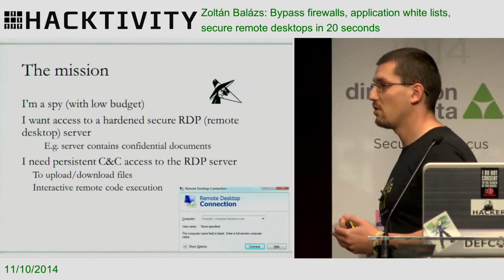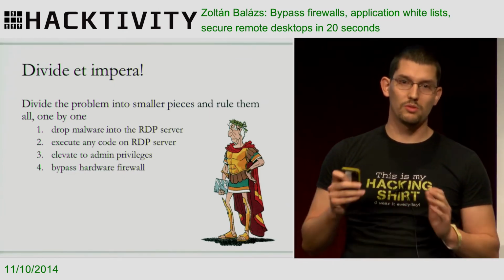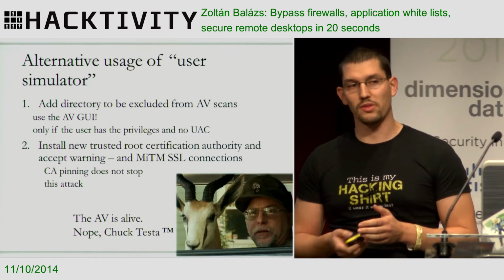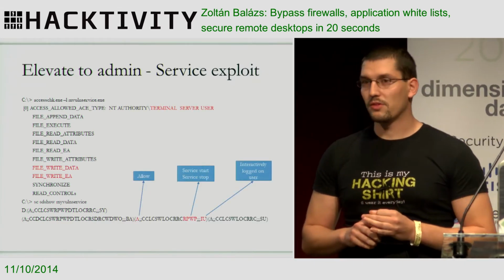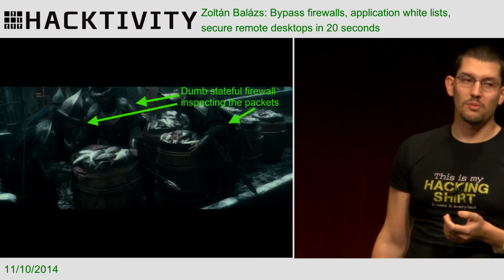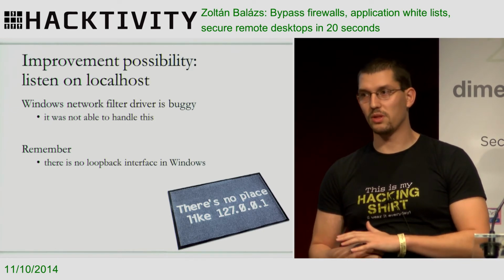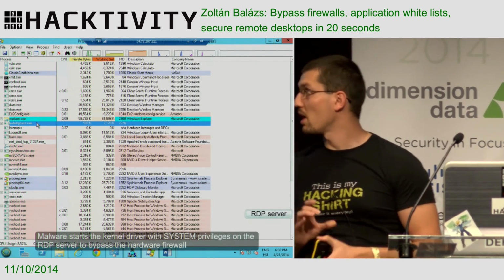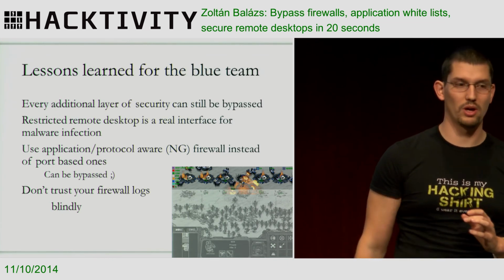Balázs Zoltán - Bypass firewalls, application white lists, secure remote desktops in 20 seconds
Imagine a scenario where someone deployed a malware on a user’s workstation, but the target information is on a secure server accessed via two-factor.

This screen access only architecture is a trend with BYOD because with this architecture one can access Trusted domain from Untrusted devices. On top of that, the server runs application white-listing, and only the inbound port to the screen server (e.g. 3389) is allowed through the stateful hardware firewall. But the penetration tester (or attacker) also needs persistent interactive C&C communication (e.g. Netcat, Meterpreter, RAT) to this server through the user’s workstation.

MRG Effitas developed and published two tools that can help in these situations. The first tool can drop malware to the server through the screen while the user is logged in to the RDP session. The second tool (network filter kernel driver with some rootkit capabilities) can help to circumvent the hardware firewall after someone can execute code on the server with admin privileges (using a signed kernel driver). My tools are generic, meaning that they work against Windows server 2012 and Windows 8, and they work with RDP or other remote desktops. The number of problems you can solve with them is endless, e.g., communicating with bind-shell on web server behind restricted DMZ.